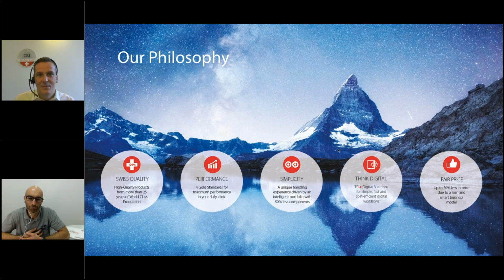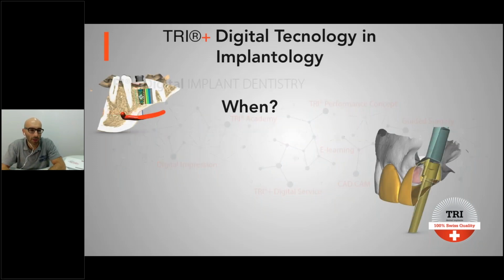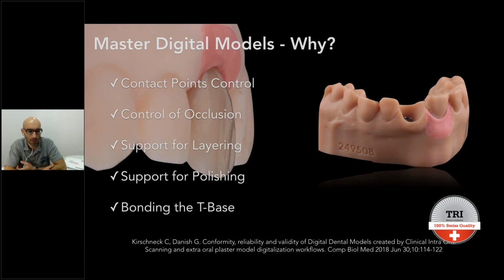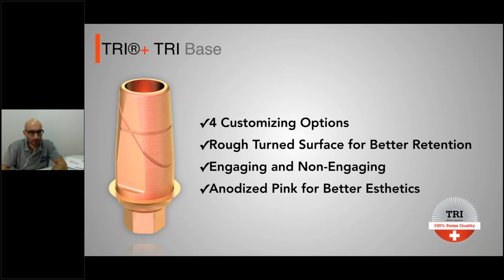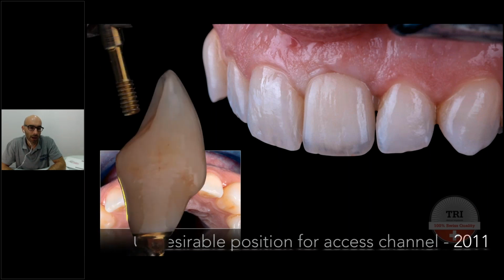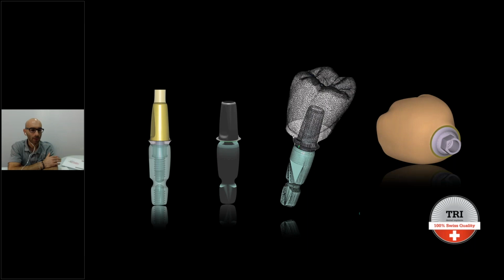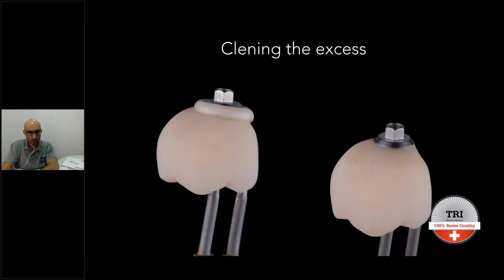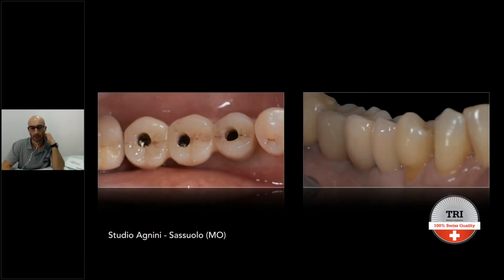TRI® Online-Webinar with Simone Maffei (28.01.2020)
TRI® Online-Webinar with Simone Maffei, Dental Technician (Italy) on January 28th

Topic:
Digital Implant Dentistry from a Laboratory Perspective

Learning Points:
-Introduction to open system interface from importing scan datas to full digital produced restoration
-Prosthetic Treatment Options of modern digital dentistry
-Features and Advantages of Ti-Bases